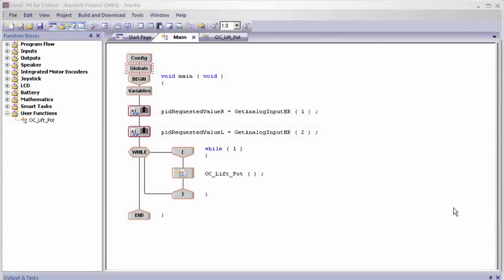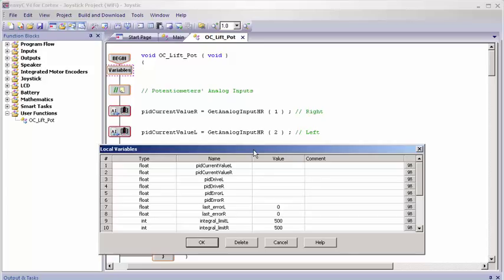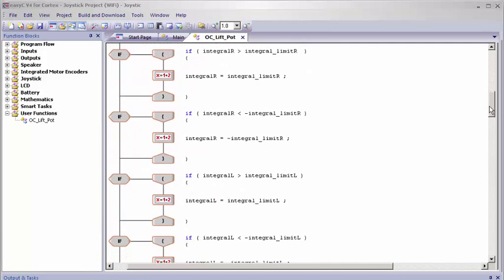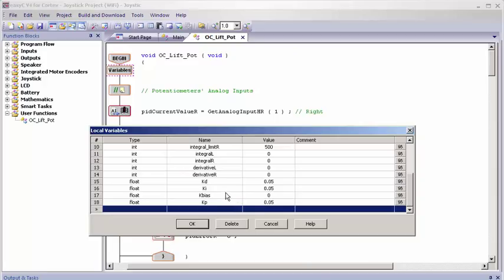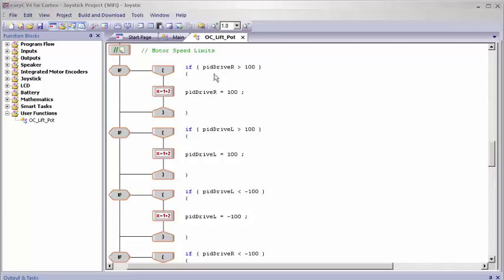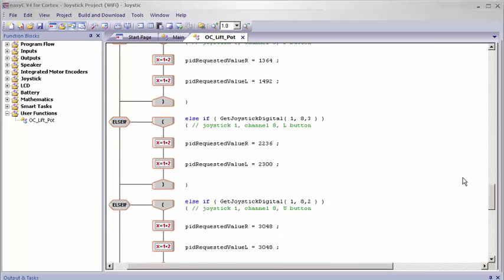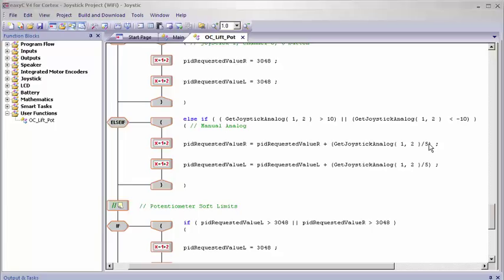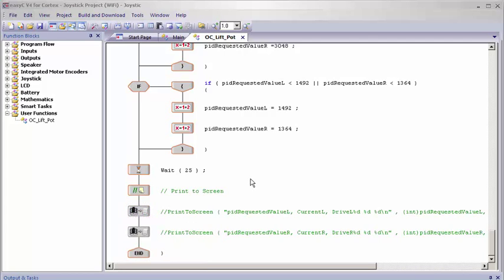Vex Programming - Potentiometer Program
In this video, I am going to show you how to program your lift to work with potentiometers. The program can be used to set your lift to a specific position with just the press of a button, as well as some other smaller uses that I go over in the program.